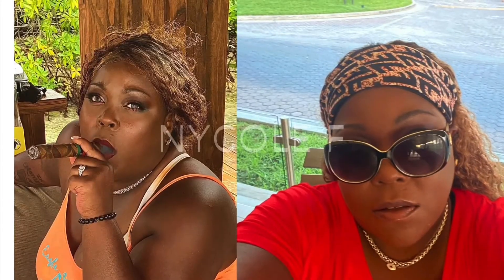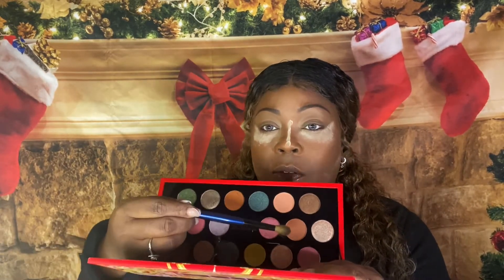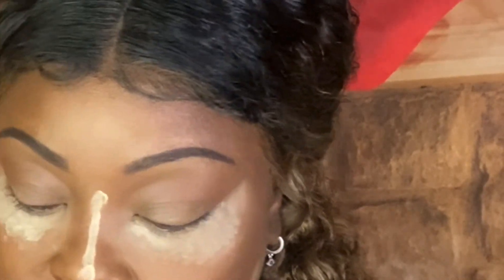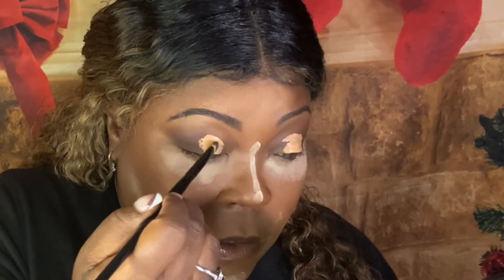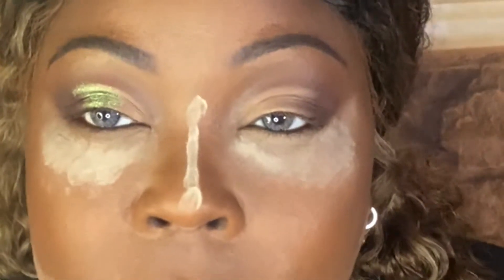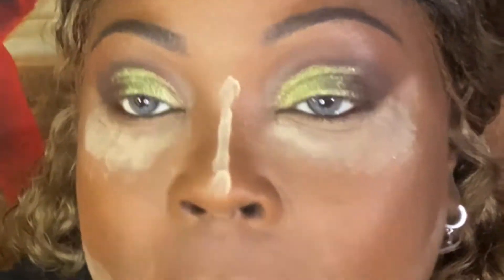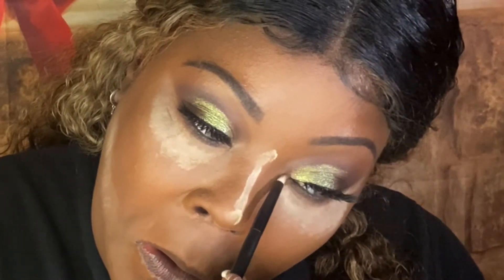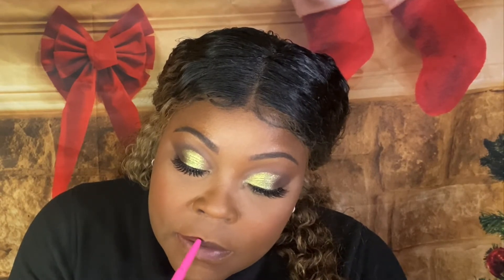Holiday Makeup Look Featuring Pat McGrath Celestial Odyssey Palette!!!!!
Send PR or goodies. 4801 N Newhope rd Raleigh Nc 27604 Leasing office.

Products used in today’s video!
-Pat McGrath Celestia Odyssey!!
-Natasha Denona Burgandy eye maco pencil
-Mac lip pencil chestnut
-Ilmakiage foundation
-Benefit Mascara
-Pat McGRATH lipstick 1942
-Benefit Brow pencil 5
-Abh magic touch concraler
-Milani concealer 17
-Patrick Ta Major Headlines Blush palette
-MIlani setting powder yellow
-Danessa Myricks Cream Bronzer
-Fenty what it dew setting spray
-Pur Contour stick Deep
-Urban Decay stay naked concealer
-Iconic London bronzer
-Mac Lashes

My Tumbler Cup!!